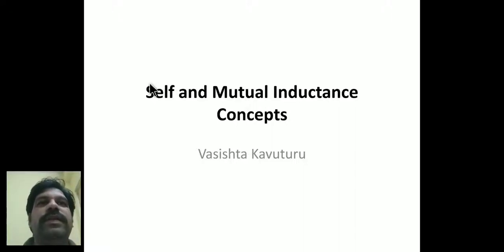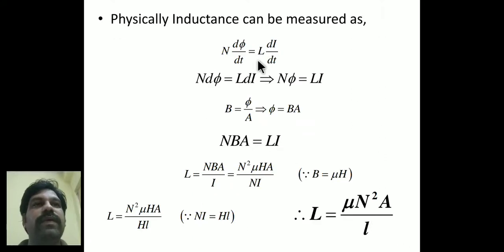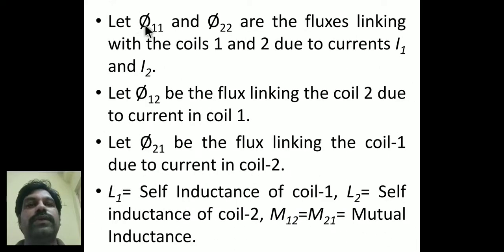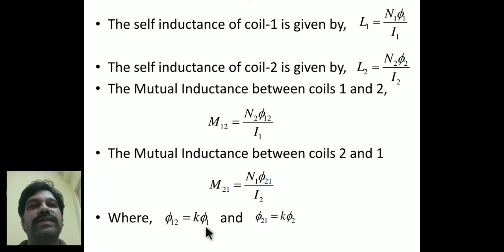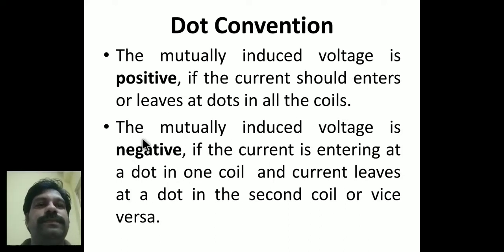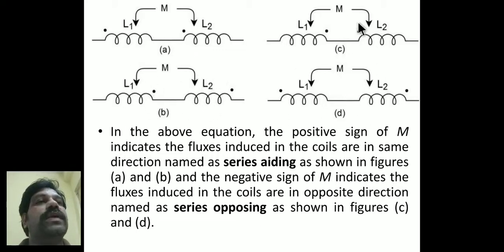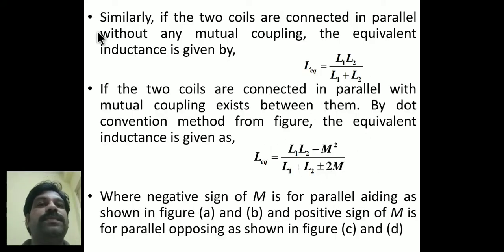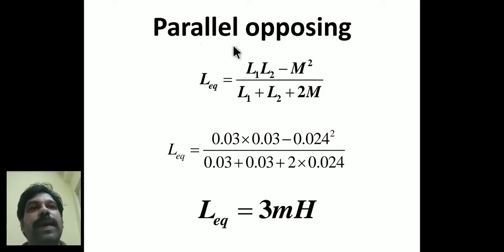Self and Mutual Inductance Concepts || Dot Convention